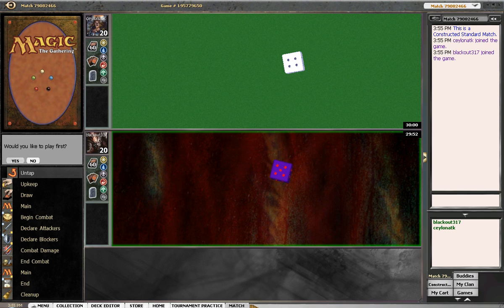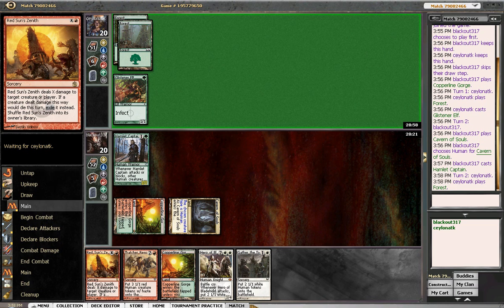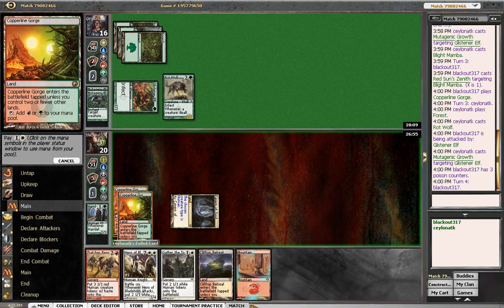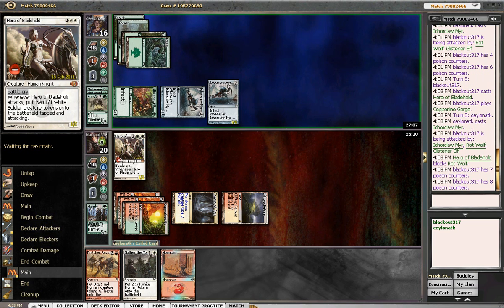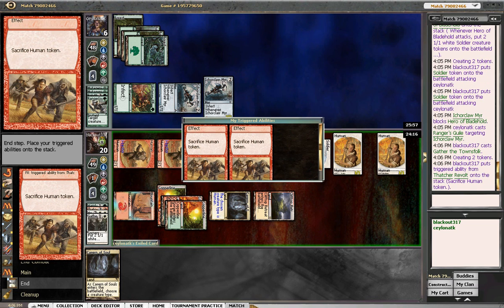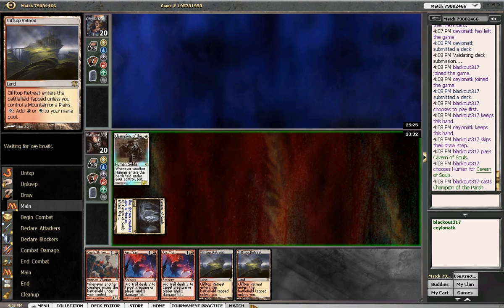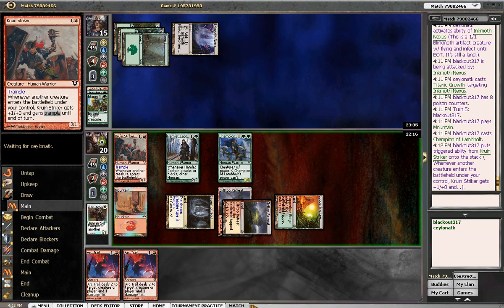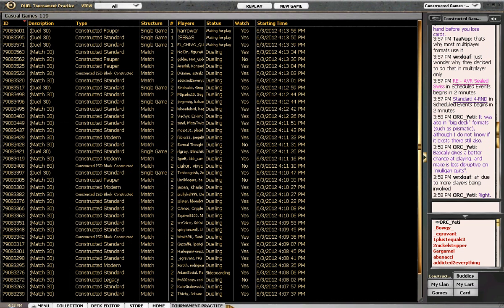Standard- Naya Humans vs UG Infect match magic the gathering mtgo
Hey all here is a magic the gathering standard match between naya humans and blue green infect (wild defiance).  Humans and poisonous creatures smash into each other in this epic battle.